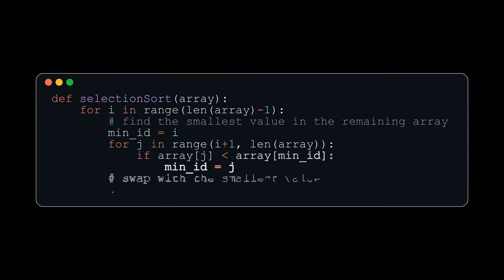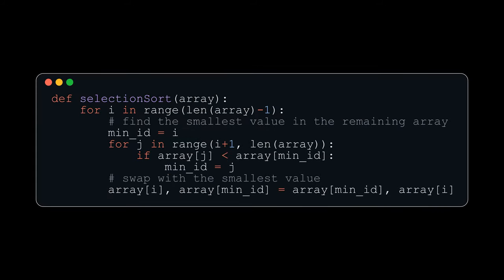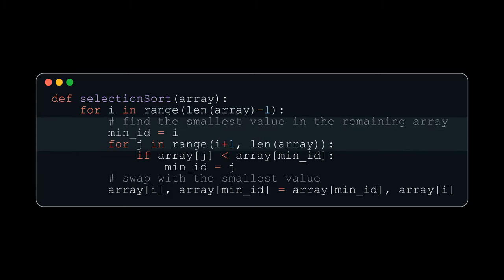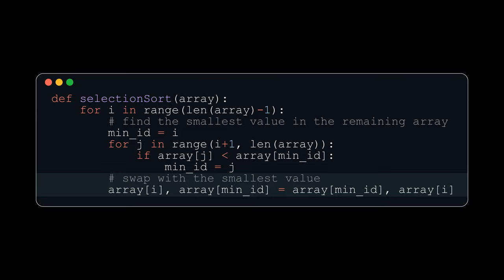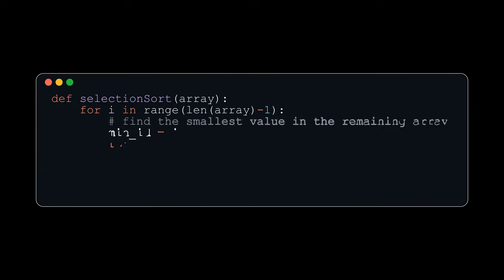Selection Sort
The scripts and code snippets from this series are available on GitHub